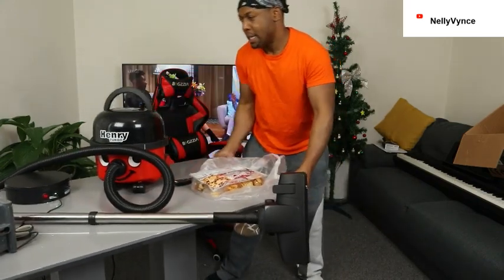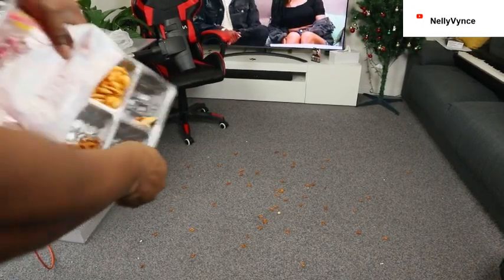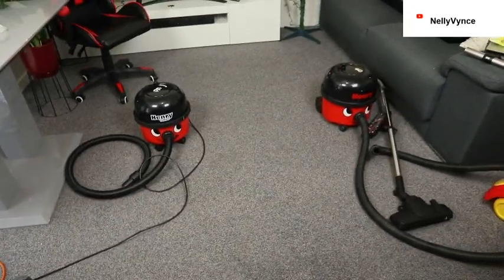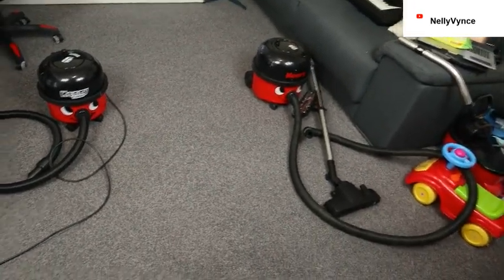Numatic Henry HVT160 HENRY Testing Vacuuming Biscuits Demonstration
This Video is Numatic Henry HVT160 HENRY Testing Vacuuming Biscuits Demonstration. I bought this gear and was testing the suction quality, as usual, to see if  Henry Turbo would deliver as always
Turbo cleaning power airbrush and rotating bristle bar for deep cleaning into the carpet pile
Henry's powerful airflow operates the rotating turbo bar actively lifting stubborn hairs from carpet fibers
Ideal for pet owners making light work of carpeted areas, big or small
Micro fresh filtration system for added cleanliness and versatile tool set for every job
Henry's versatility is suitable for carpets, hard floors, cars, and stairs
A Tool for Every Job - Henry's versatile toolkit includes Combi Floor Tool, Dusting Tool, Crevice Tool and Brush & Mattress Tool. Huge Capacity - Less emptying with a capacity up to x5 bigger than many bagless vacuums.
Stores Neatly Away - On-board tool storage means tools are always to hand and neatly packed away.
What Goes in, stays in - Henry Bags lock in all the dust, meaning emptying with no dust and no mess.
Vacuum cleaner features:
Suitable for all surfaces.
Weight 7.5kg.
Size H34.5, W32, D34cm.
Side suction for edge-to-edge cleaning.
Adjustable floorhead
Nothing beats a Henry or Hetty for versatility.
Henry Turbo